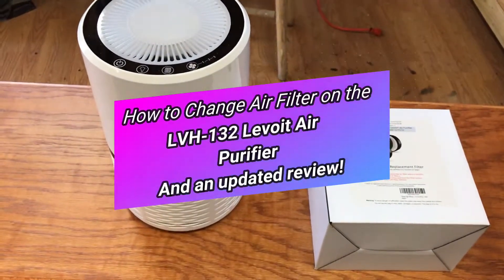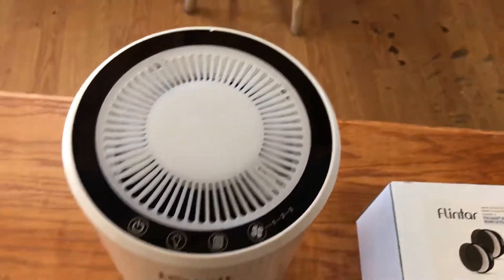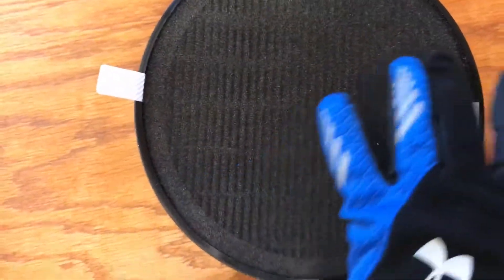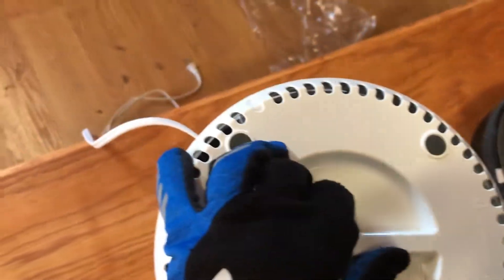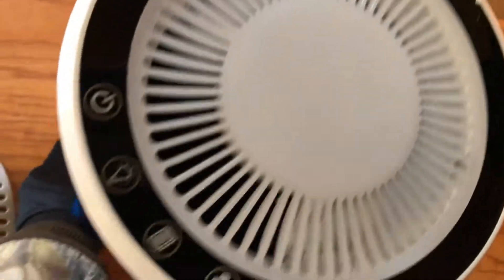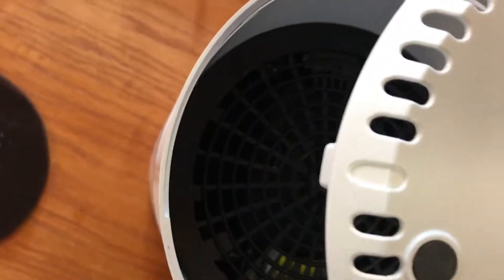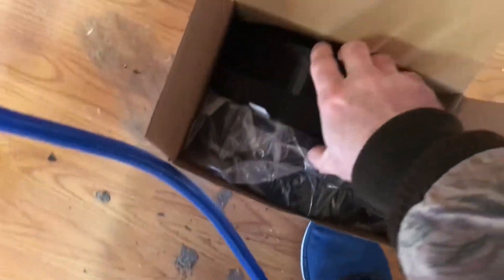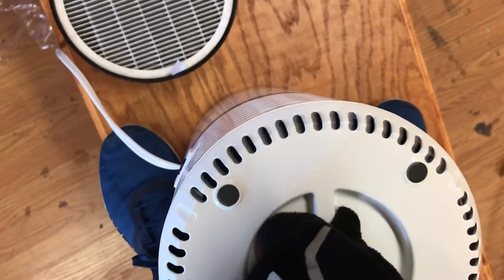How to change Air Filter for a Levoit Air purifier and an updated review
This is a video on how I change my air filter for my Levoit Air Purifier Model LV-H132.  I also give an small updated review on this product.  I have had it for awhile now and love this little air purifier.  The first link is the unboxing and review of the product if you would like to watch that.   The second link below will take you to where I purchased the replacement filters from.

To purchase replacement air